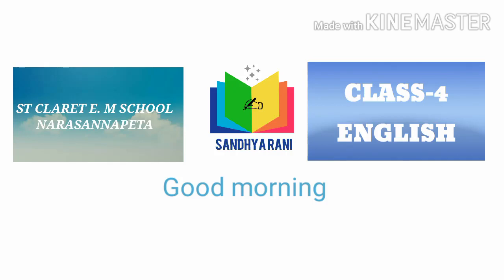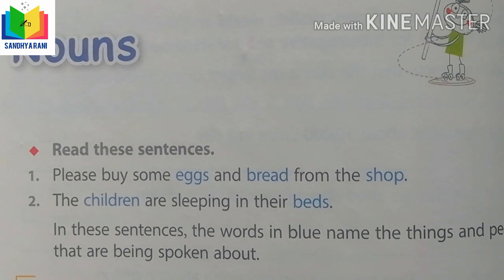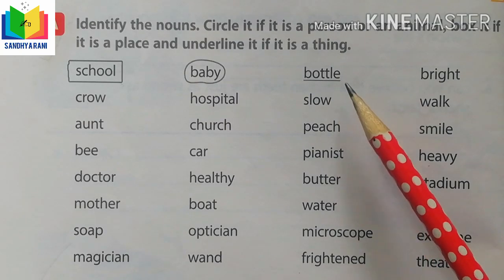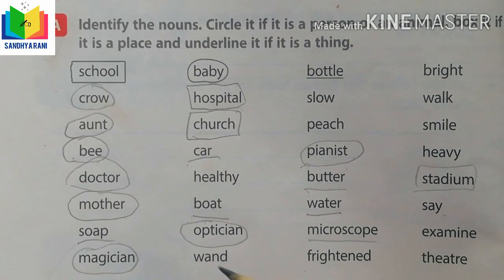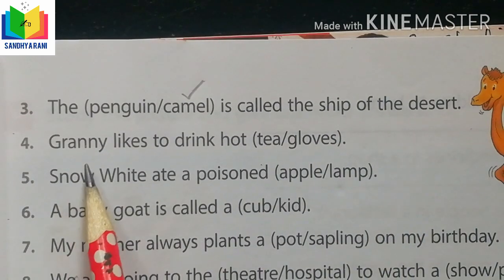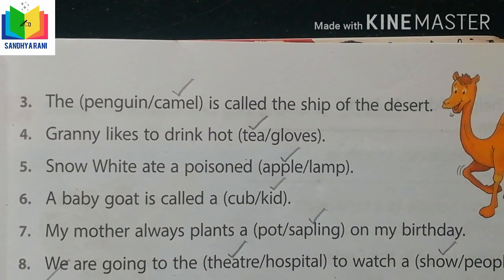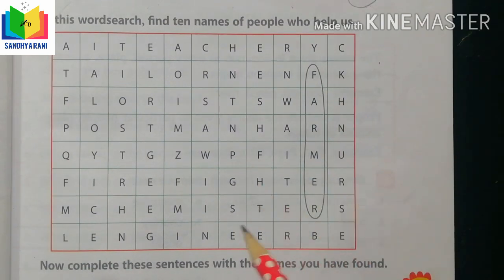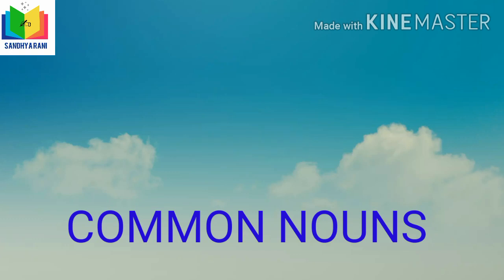NOUNS part 1 (chapter 2) Grammar&More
Explanation with exercises